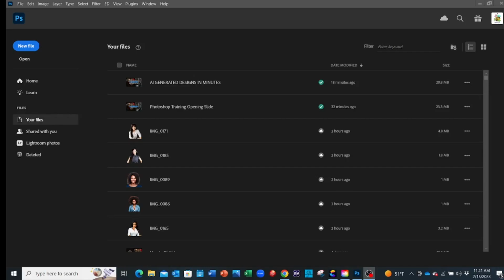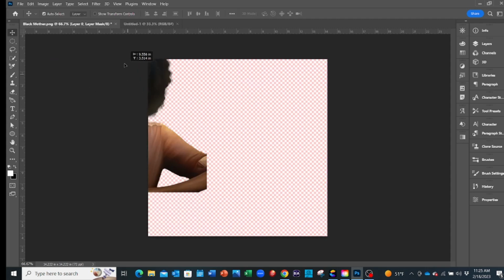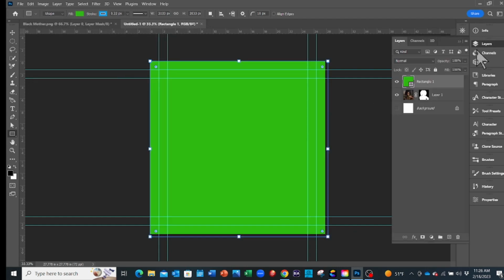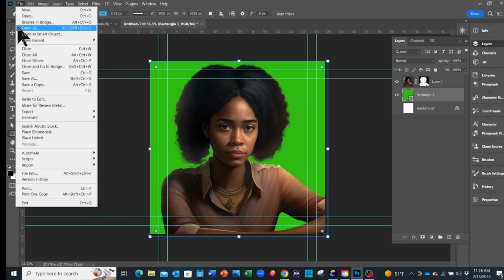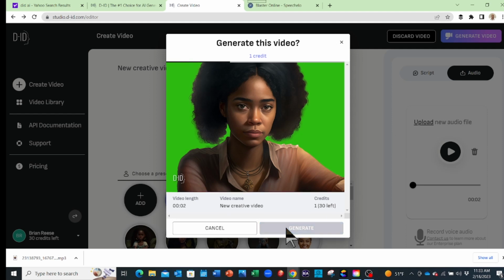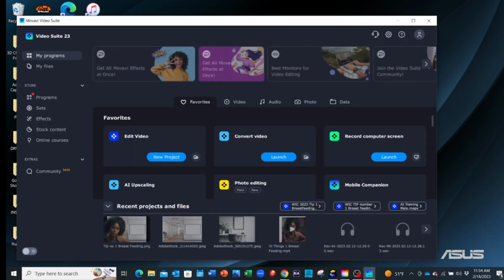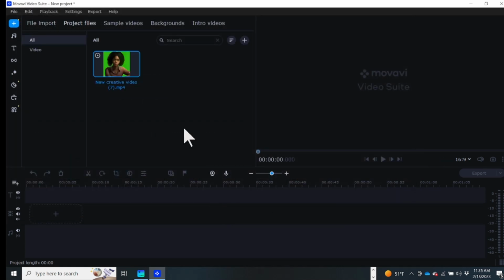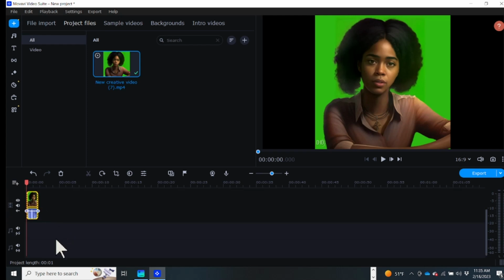Adding Green Screen to an animated AI Character then adding it to the video of your choice.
The is how to remove the background of an AI character, in photoshop, and adding a green screen in photoshop. Animating your Character in D-id.ai to make your character talk. Then adding that character to the video of your Choice.